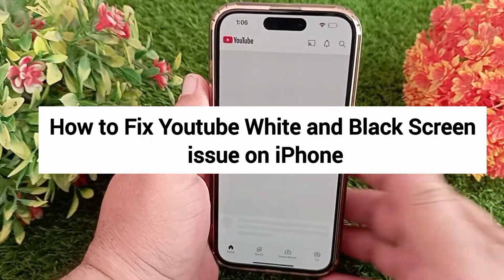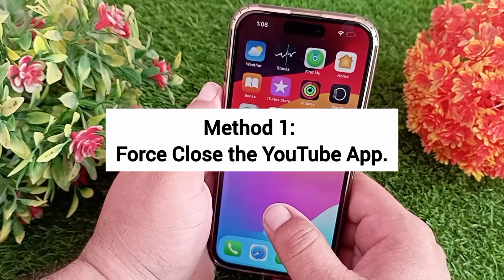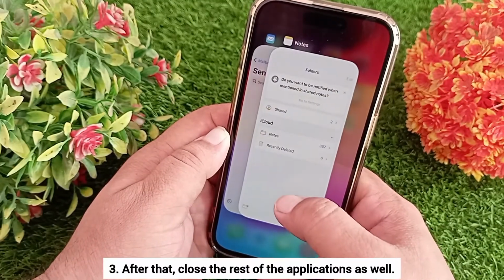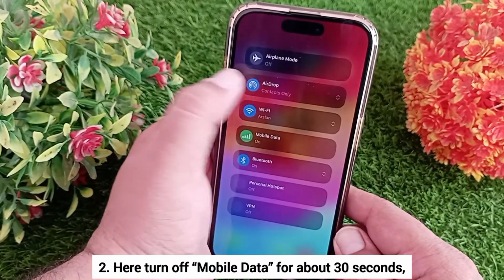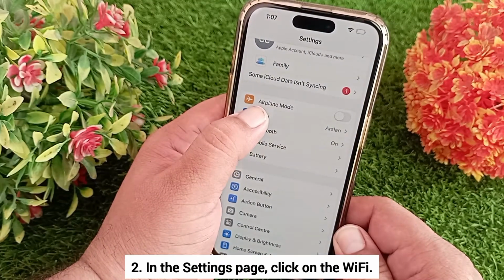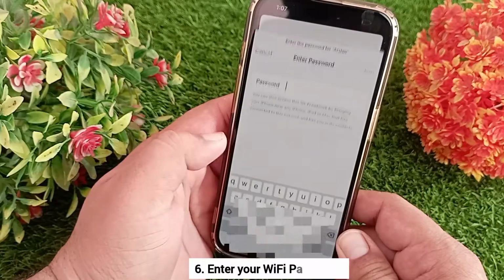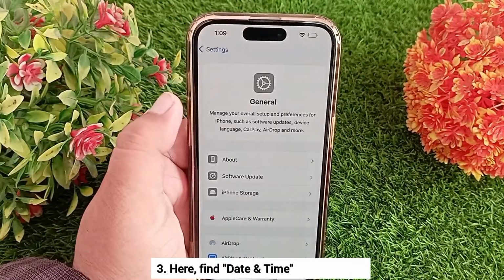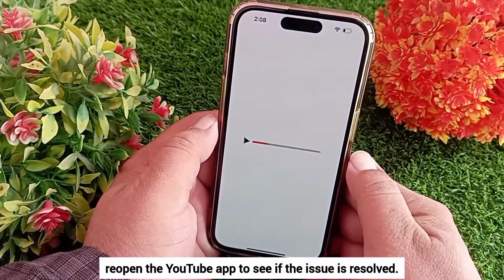How to Fix YouTube White Screen Problem iPhone